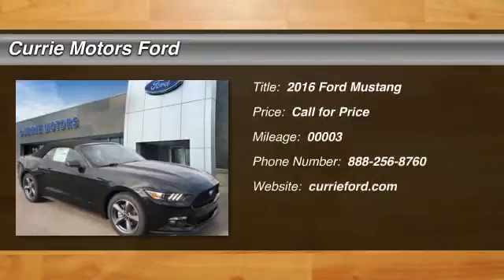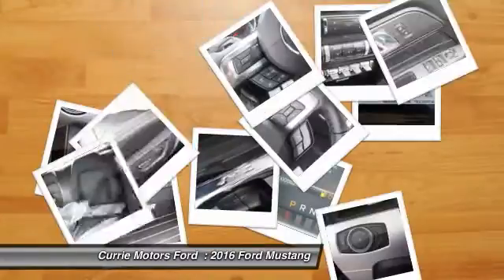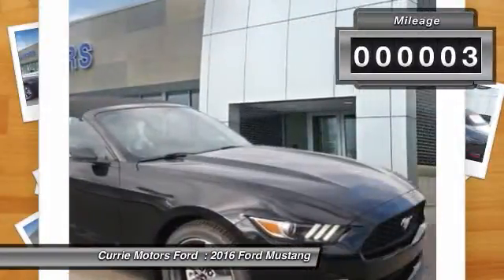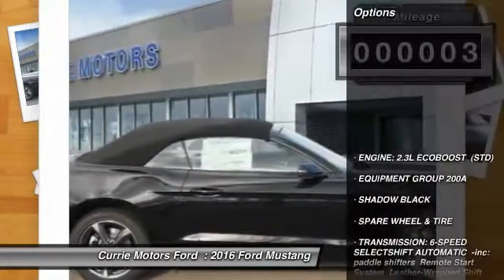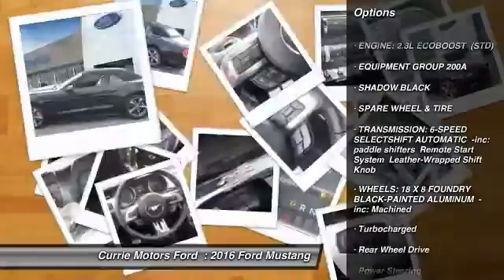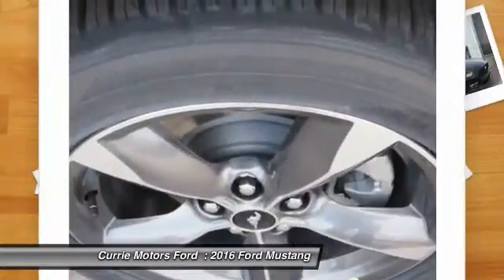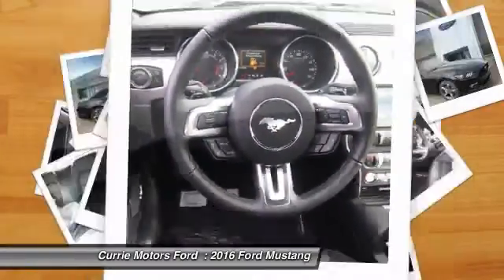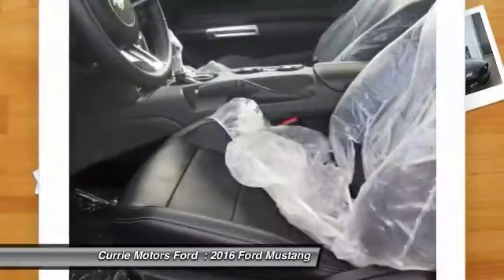2016 Ford Mustang Frankfort, Chicago, Bolingbrook S1170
2016 Ford Mustang EcoBoost Premium

Look forward to long road trips with anti-lock brakes, a backup camera, and traction control in this 2016 Ford Mustang EcoBoost Premium. It has a 2.3 liter 4 Cylinder engine. The dual climate control works to make sure everyone in your vehicle is comfortable. Do more than just drive: Bluetooth capability provides wireless access for all your electronic devices. You'll enjoy crystal-clear sound with features like CD player and an MP3 player. Looking for a new ride? Call today to see your options.